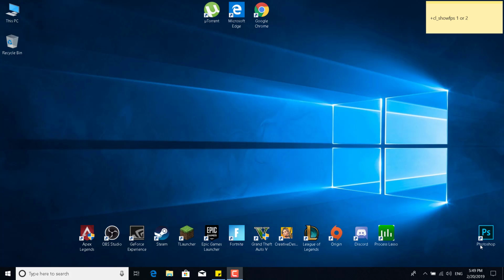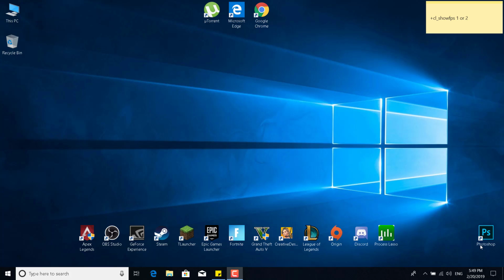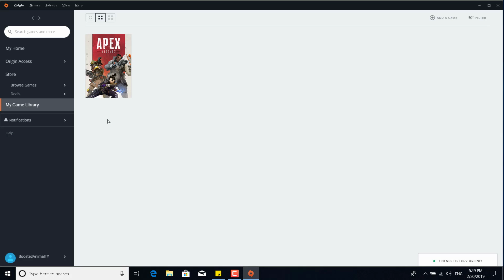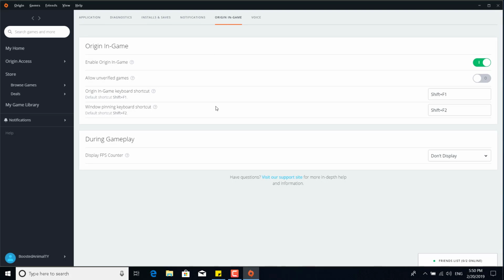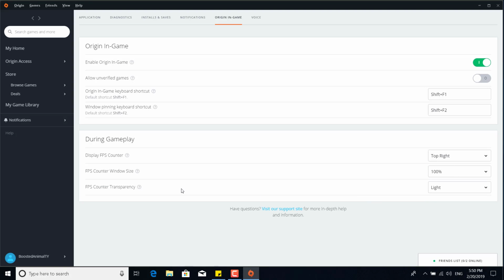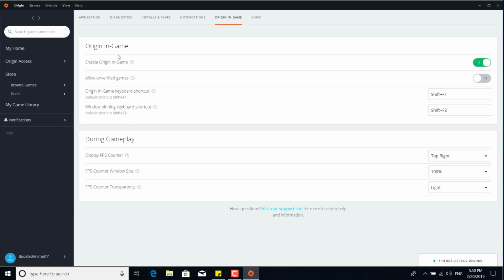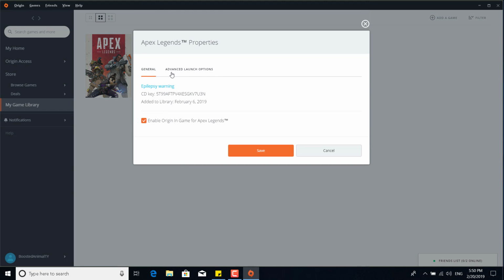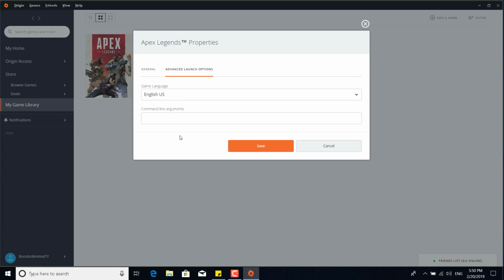How to SEE YOUR FPS AND PING in Apex Legends !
In this video, I show you how to see your FPS and ping in Apex Legends.